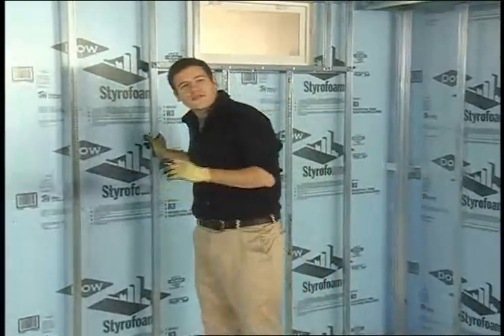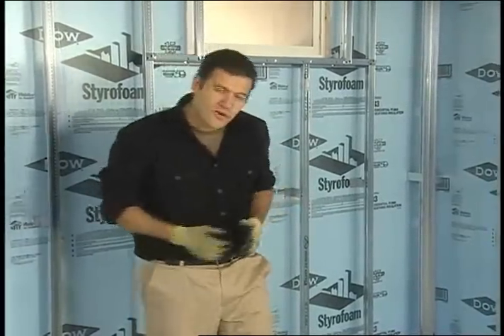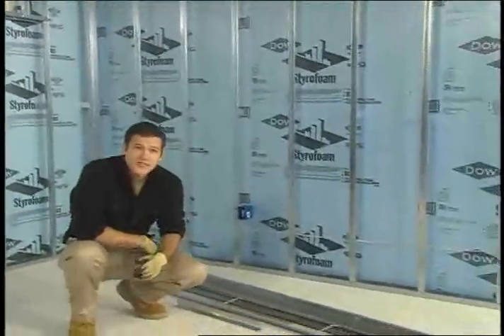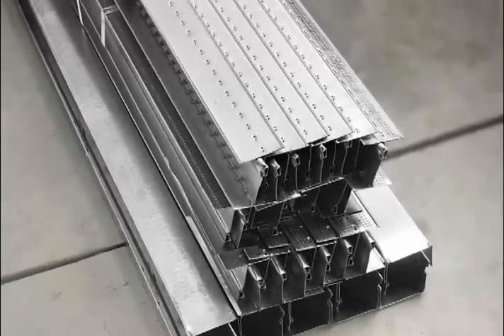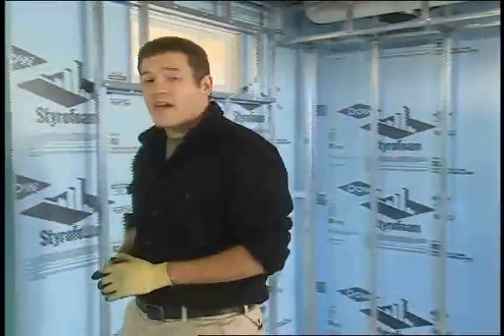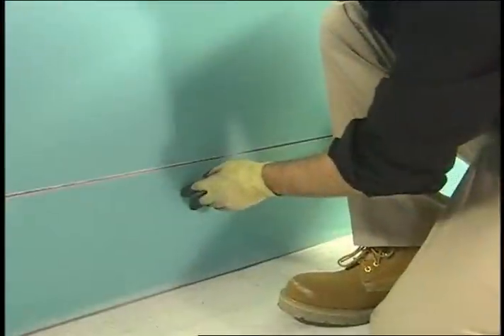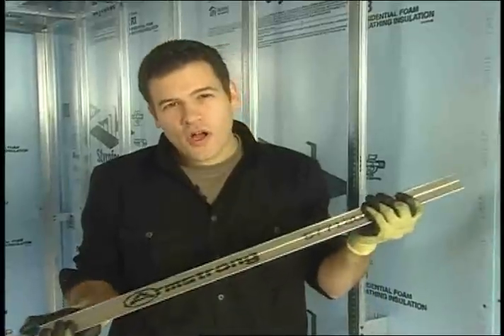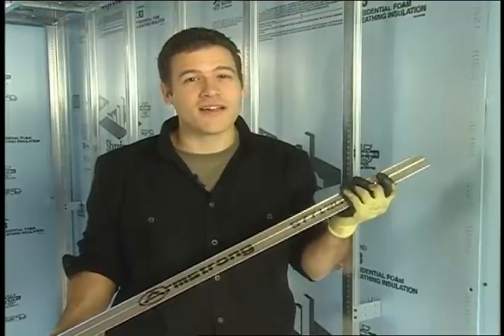Basement Framing with QuikStix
Find out why the best way to frame your basement is by using Armstrong QuikStix.  Basement framing that protects against water damage, mold, and fire.